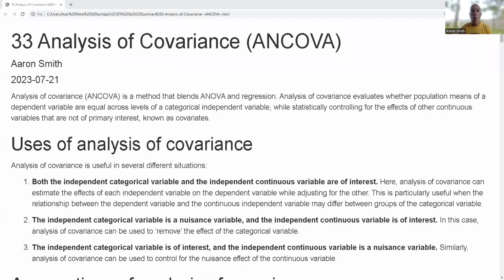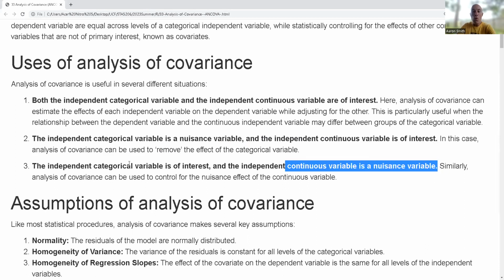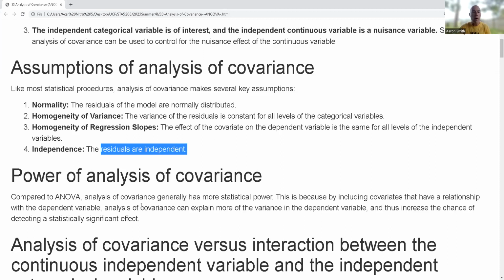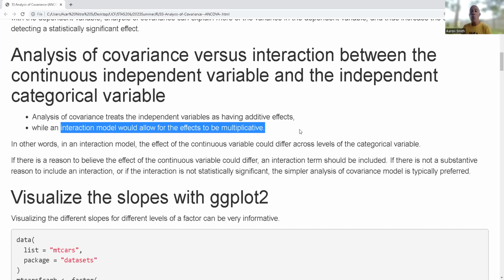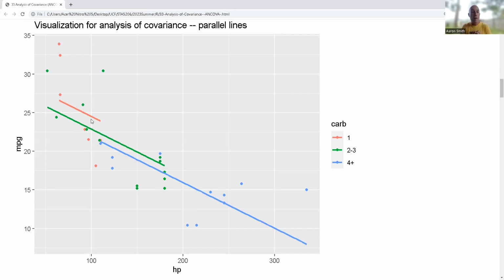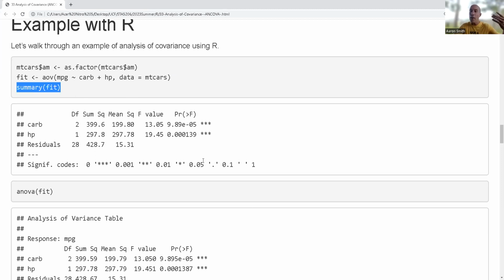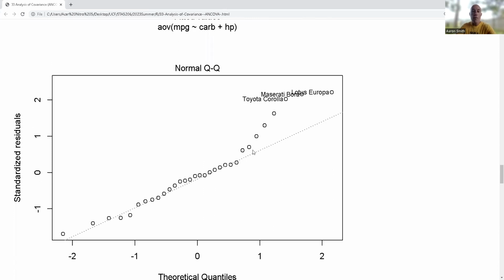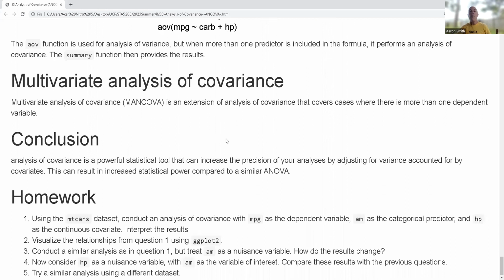33 Analysis of Covariance (ANCOVA)